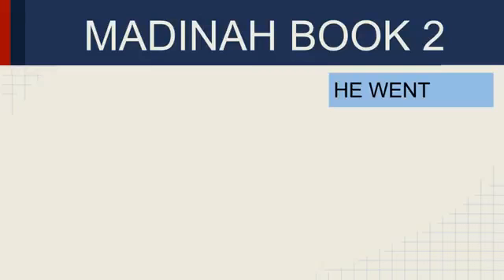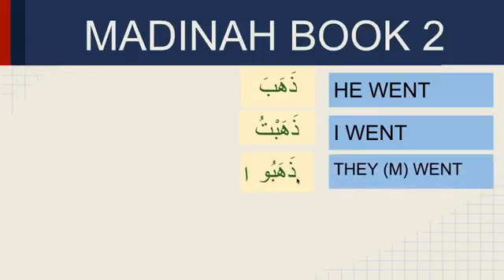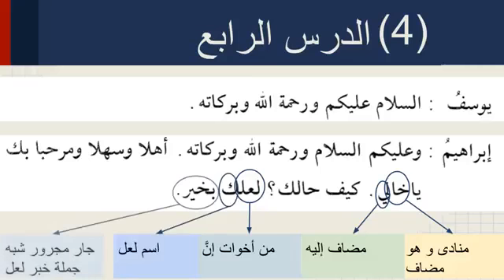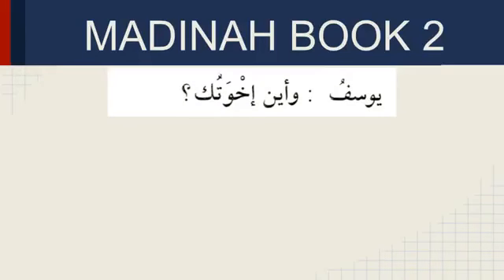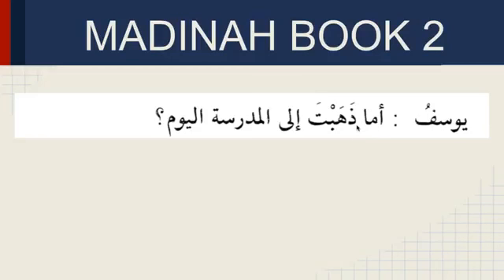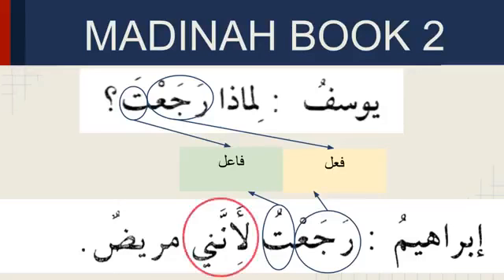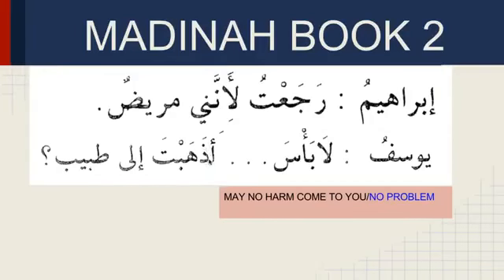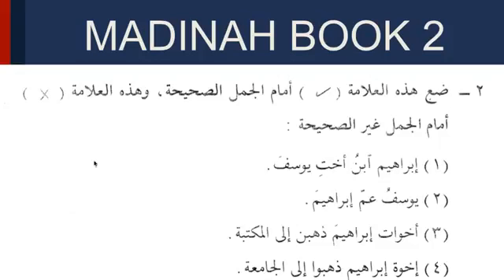Madina 2 Lesson 10 Revision of Past Tense Verbs & Harf Nasb